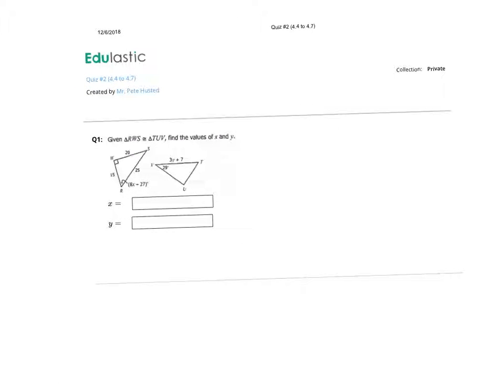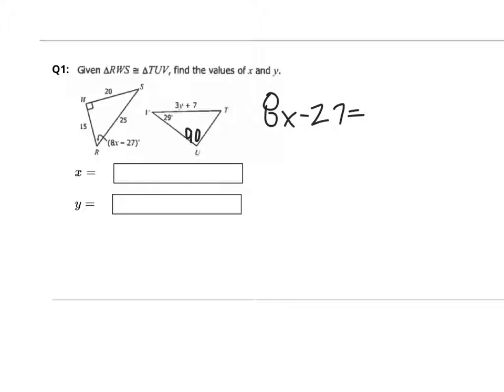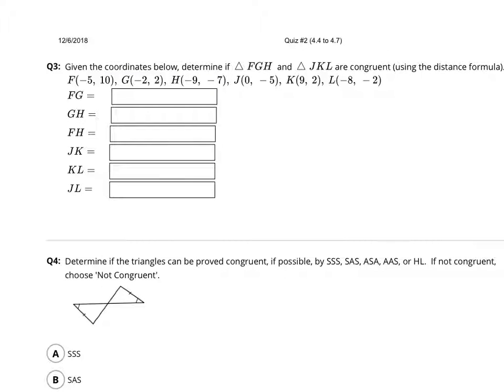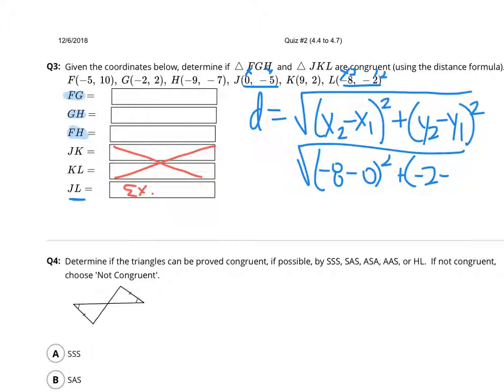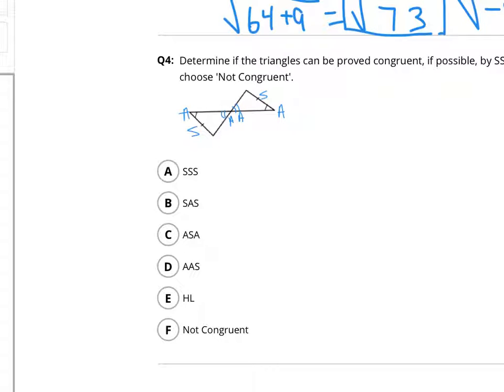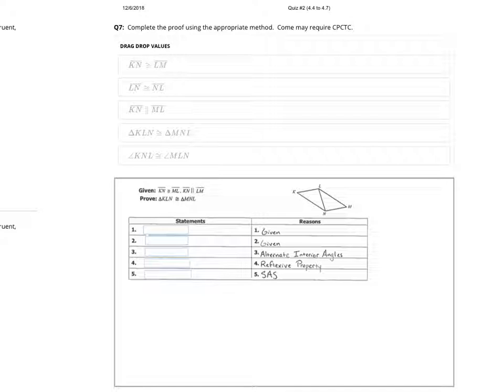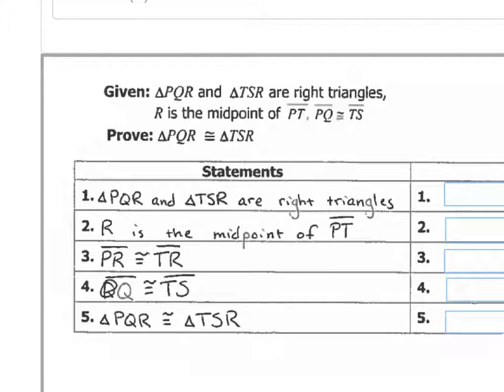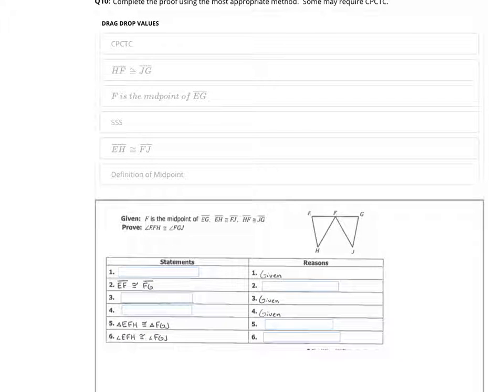Geometry Quiz 4.2